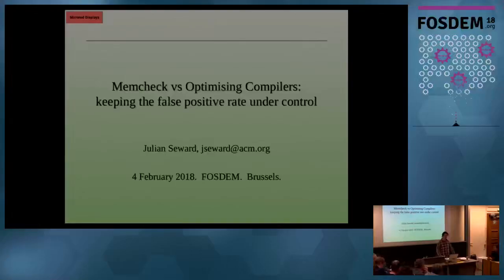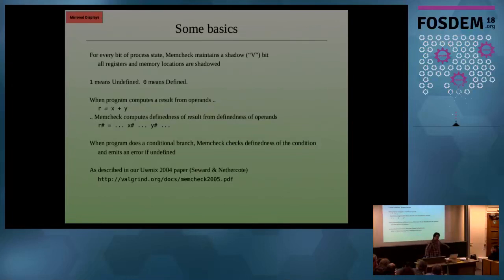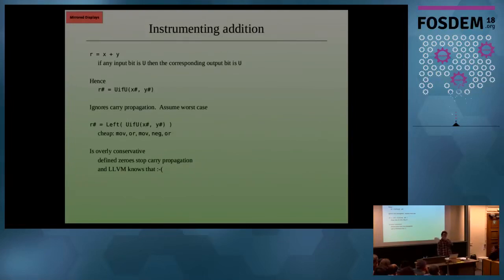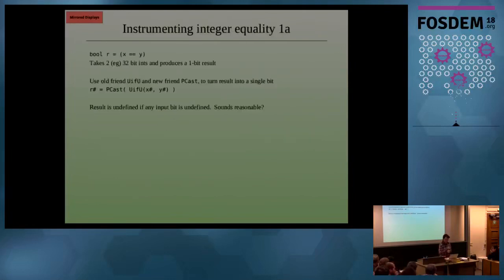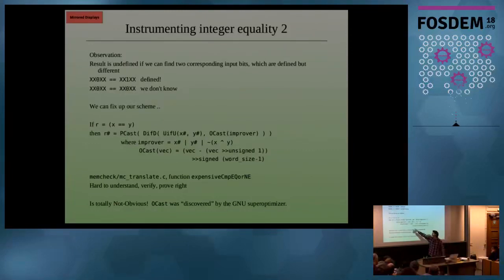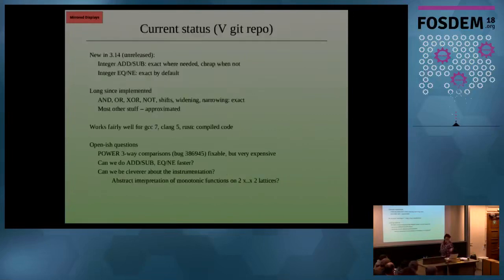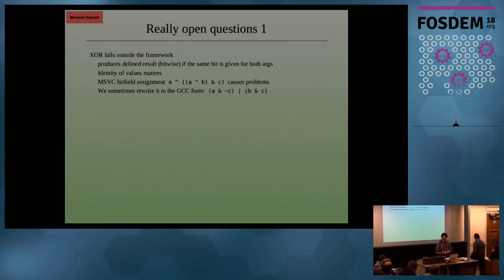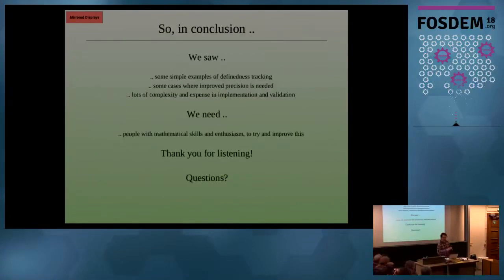Valgrind's Memcheck tool vs Optimising Compilers Keeping the false positive rate under control